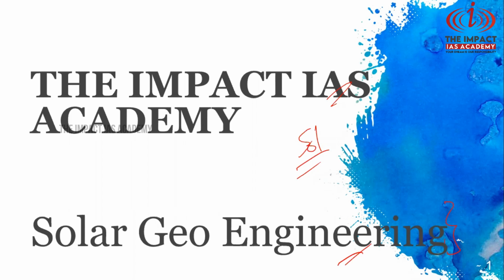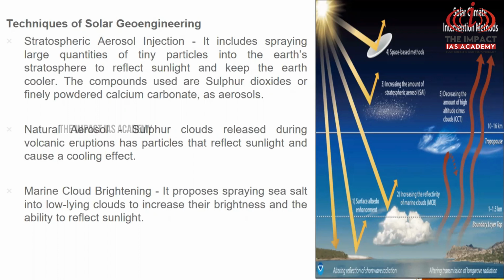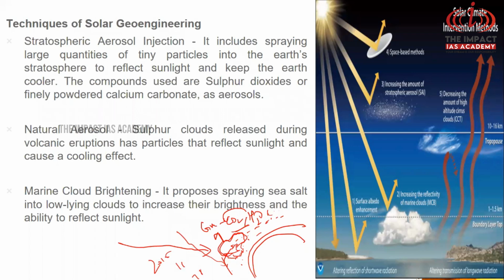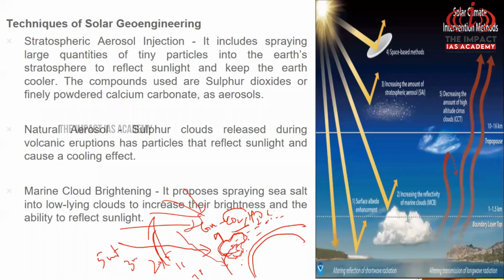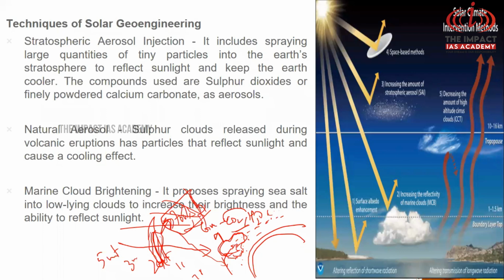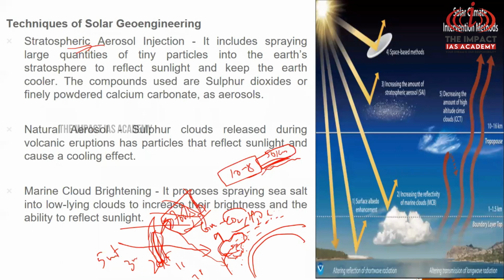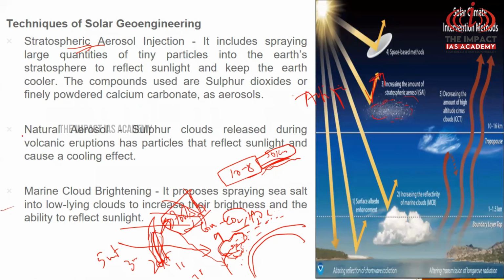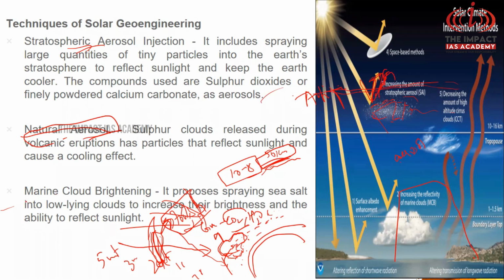Solar Geoengineering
Address:
2nd Floor, AS towers, No:25, B block, 2nd Ave, opposite to Agarwal eye hospital, Annanagar East, Chennai, Tamil Nadu 600102.

Phone Number:
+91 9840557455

INSTAGRAN:
heimpactiasacademy